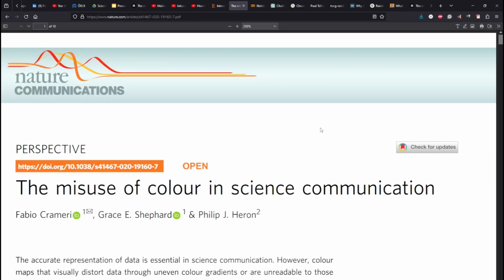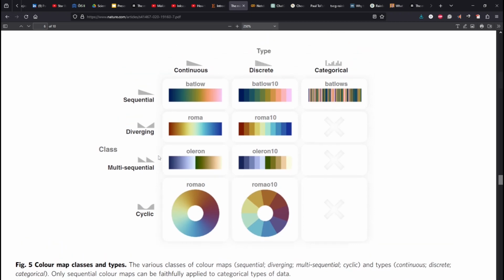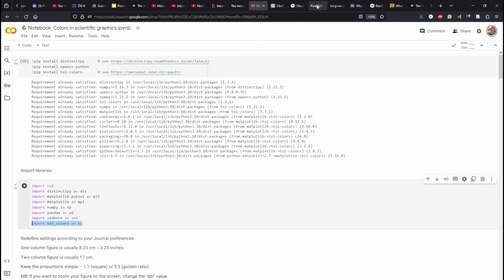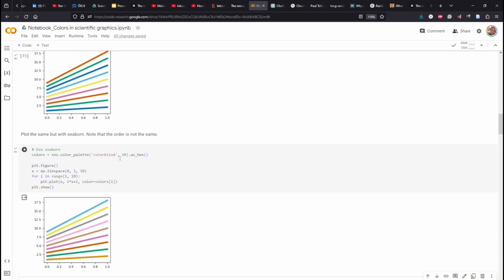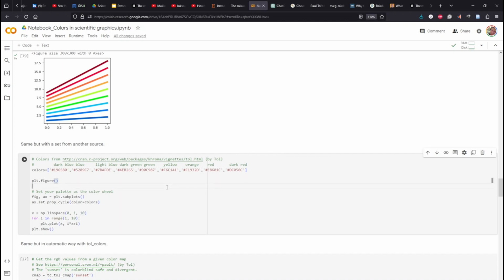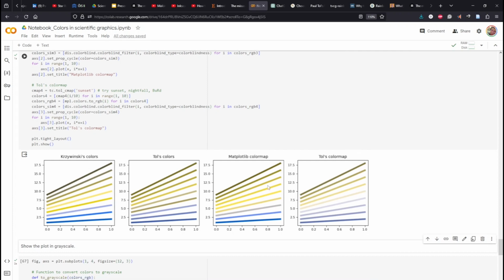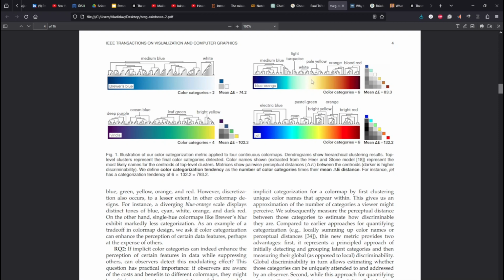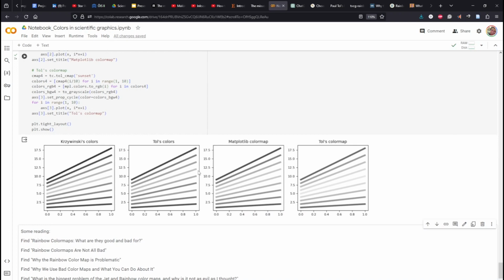Scientific graphics: Colors and colormaps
Discussion of articles and a python notebook, illustrating the use of colors and colormaps in scientific graphics.
0:00 Basics: The misuse of colour in science communication
2:38 Decision tree
4:18 Notebook with examples
* Matplotlib detaults
* Tableau-colorblind
* Seaborg-colorblind
* Distincipy
8:00 Rainbow colormaps
10:40 Simulation of colorblind view
11:45 Simulation of bland-and-white view
13:18 Discussion of rainbow colormaps
16:00 Conclusions